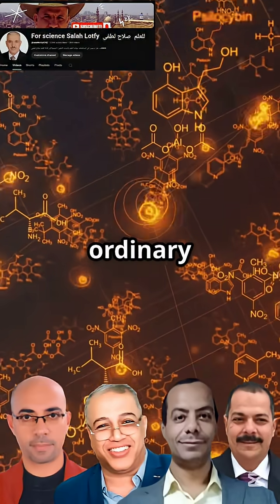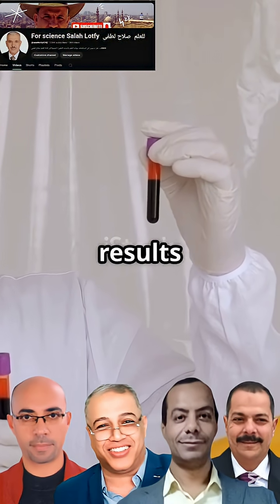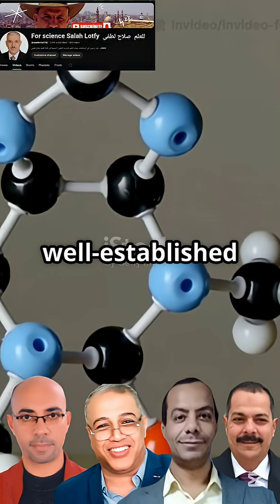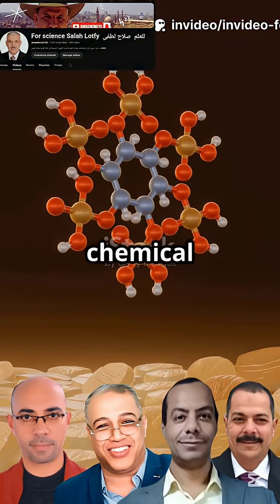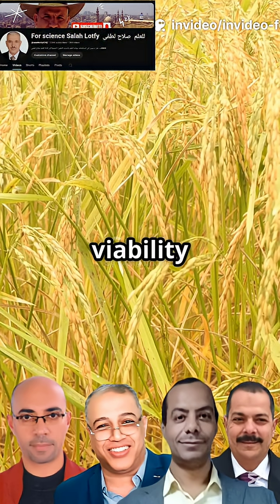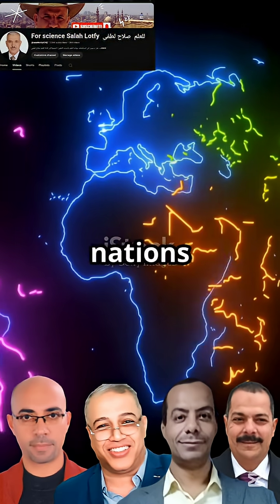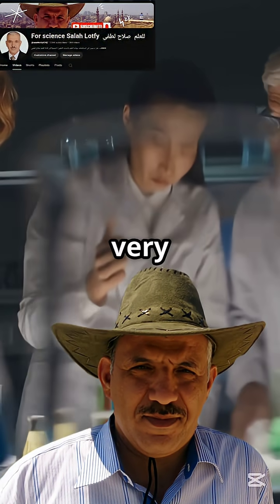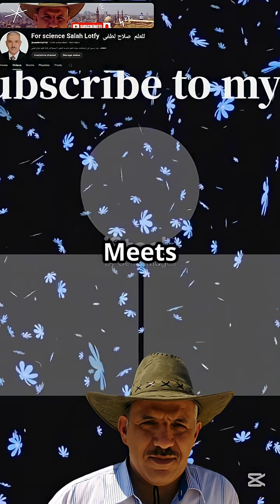B: Turning Rice Bran into a Weapon Against Radioactive Waste | Egyptian Innovation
Turning Rice Bran into a Weapon Against Radioactive Waste | Egyptian Innovation

📝 Description:

What if agricultural waste like rice bran could help clean up radioactive pollution?

In this 3-minute spotlight from For Science Salah Lotfy Channel, we explore groundbreaking research by a team from the Egyptian Atomic Energy Authority that transforms rice bran into an eco-friendly biosorbent. Led by Professor Dr. Sayed S. Metwally, with key contributions from Professor Dr. Emad H. Borai, Professor Dr. Mostafa M. Hamed, Professor Dr. Tarek M. Mohamed, Professor Dr. Mahmoud G. Hamed, and Professor Dr. Walaa R. Mohamed, the study achieved over 80% efficiency in removing hazardous ions like Pb²⁺, Sr²⁺, and Eu³⁺.

This is science in service of the environment—and it’s made in Egypt.

🔬 Presented by Professor Dr. Salah Lotfy, Egyptian Atomic Energy Authority.

Let me know if you want a version of this optimized for TikTok or Instagram Reels too!